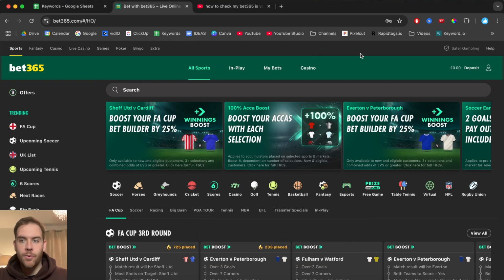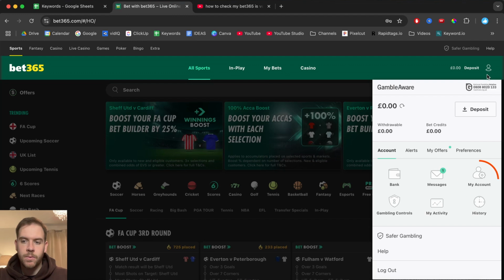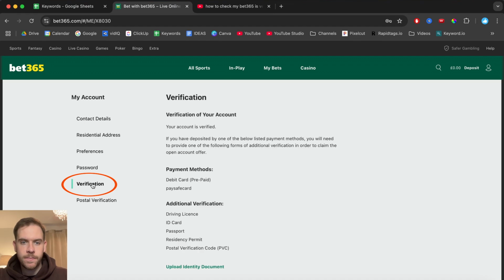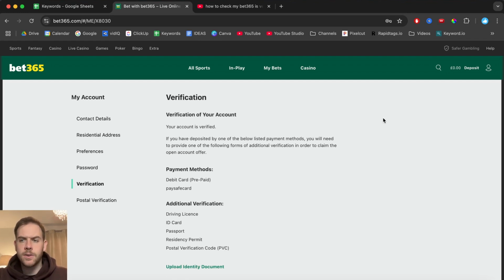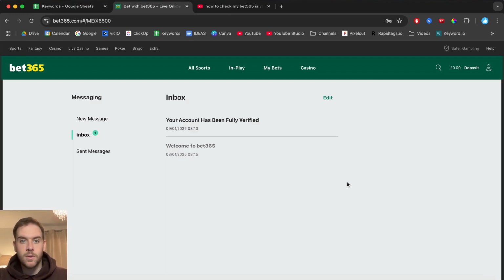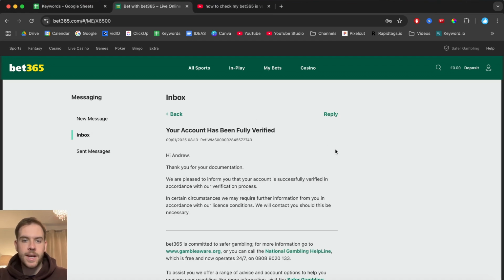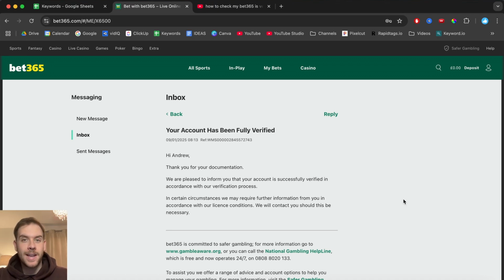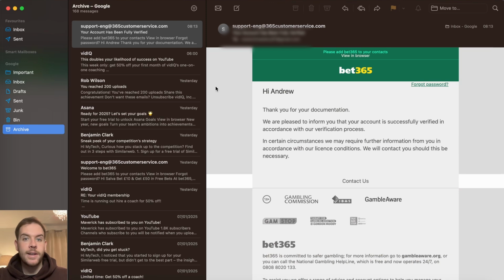How To Check If My Bet365 Is Verified Or Not On Computer - Verify Bet365 Account (Full Guide) - 2025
🚀 How To Check If Your Bet365 Is Verified Or Not On Computer - Verify Bet365 Account!

In this video tutorial, I will show you step-by-step How To see if your Bet365 account has been verified using the Computer desktop PC web app.

If you've ever wondered if you've created a verified account on Bet365, then watch this video!